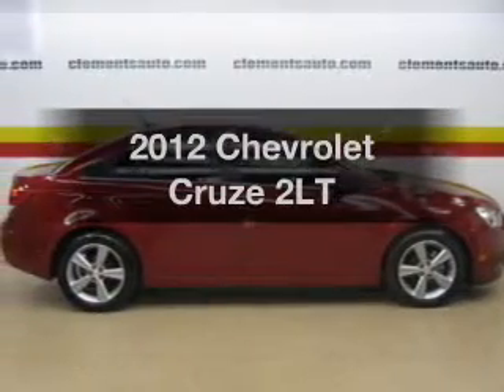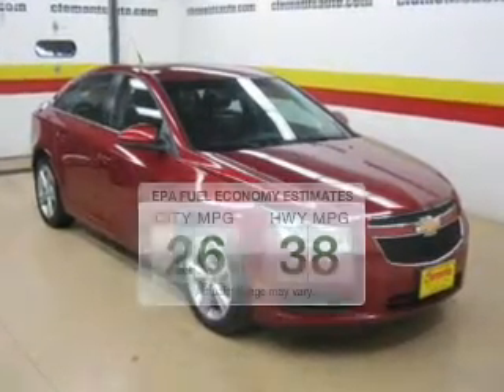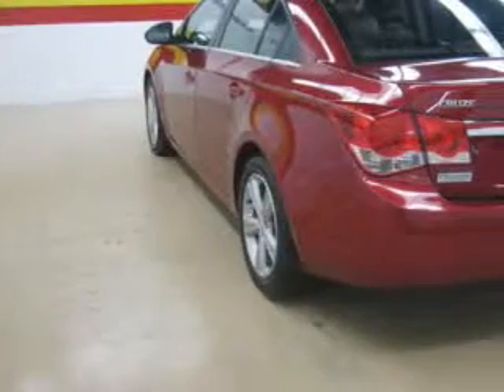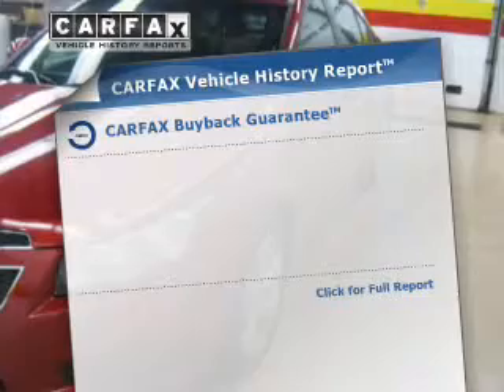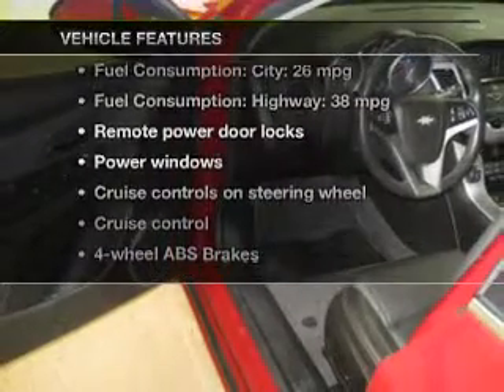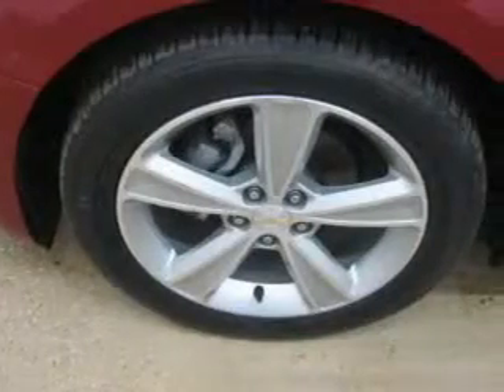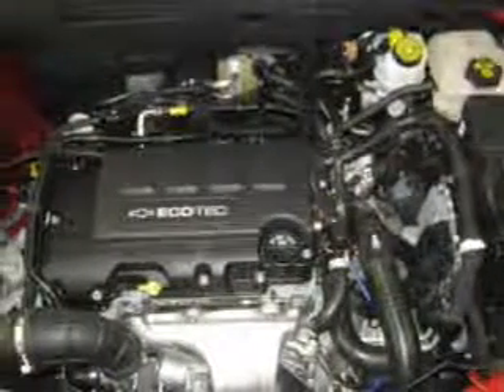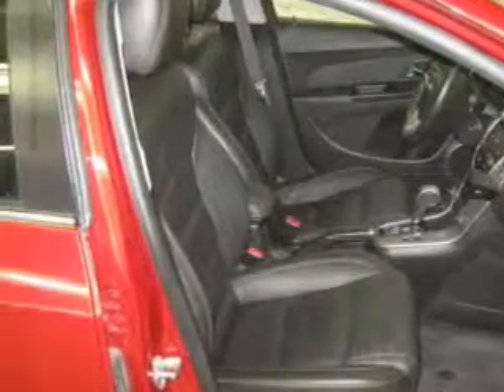2012 Chevrolet Cruze - Clements Chevrolet Cadillac Subaru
Year: 2012
Make: Chevrolet
Model: Cruze
Trim: 2LT
Engine: 1.4 liter inline 4 cylinder 16 valve
Transmission: Automatic
Color: Victory Red
Mileage: 22874
Address: